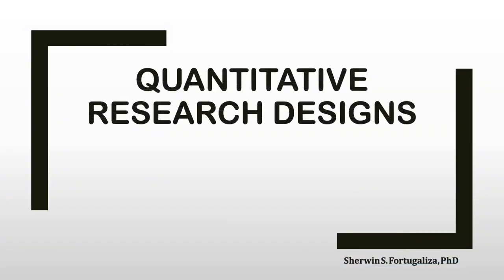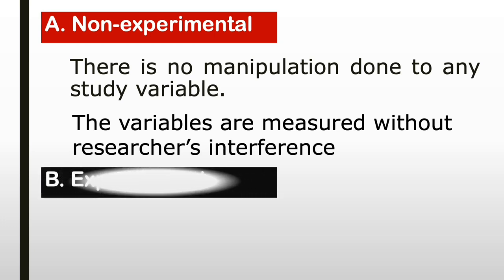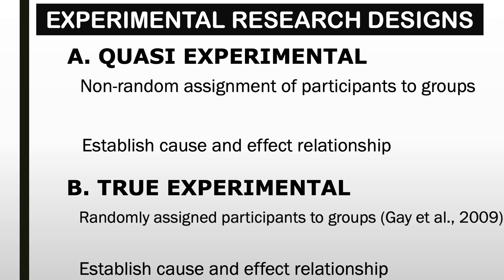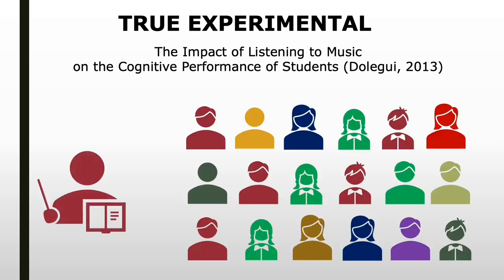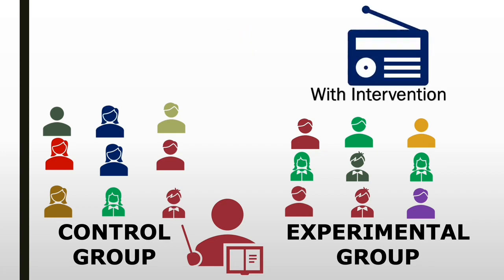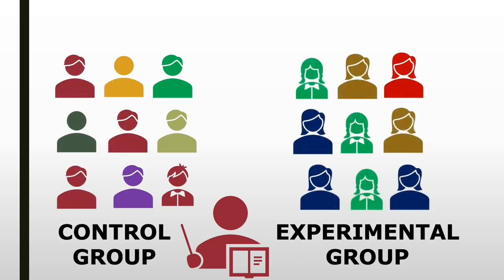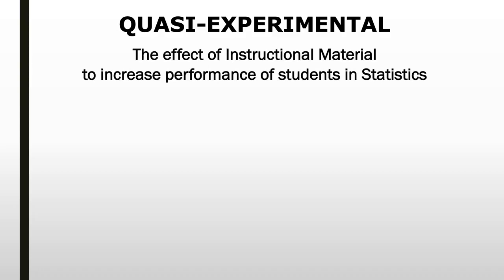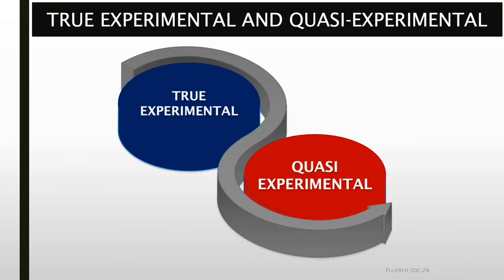QUANTITATIVE RESEARCH DESIGNS-PART 2